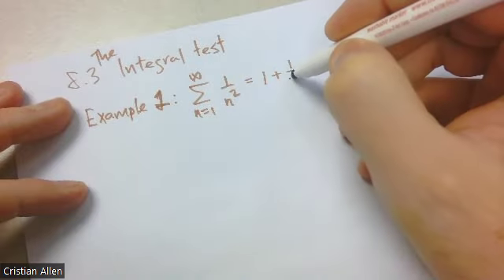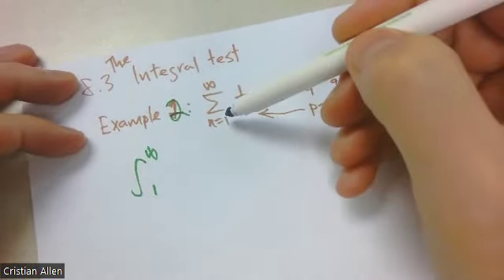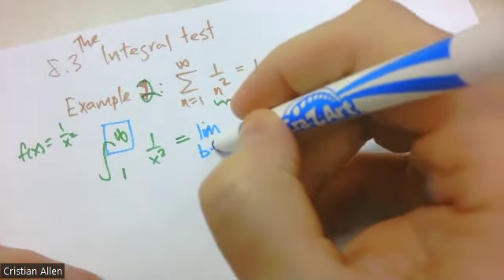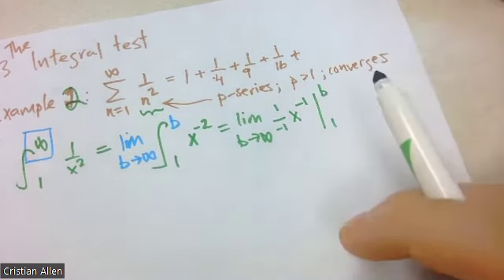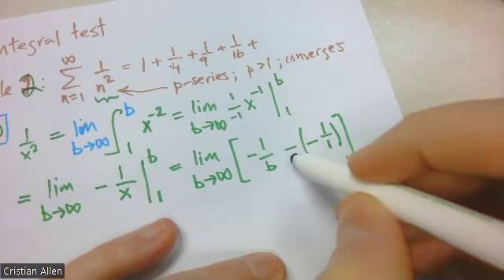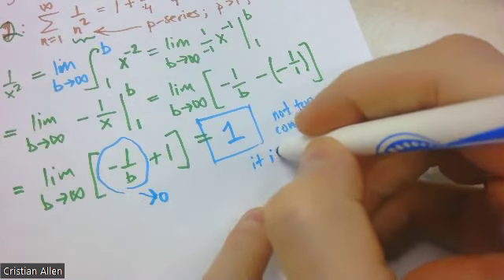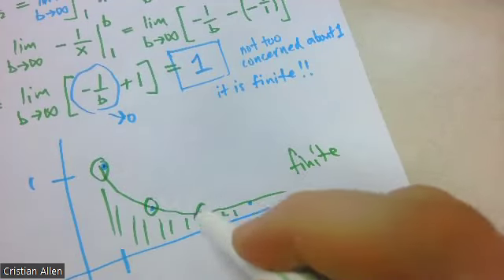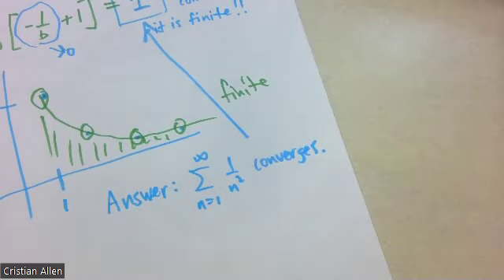Calculus 2: The integral test